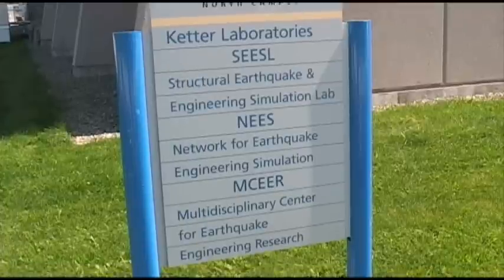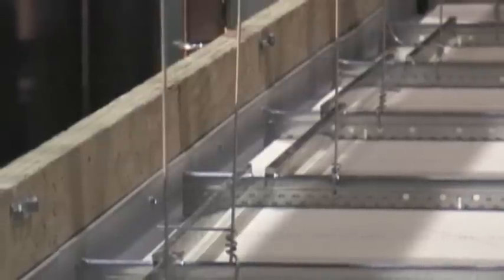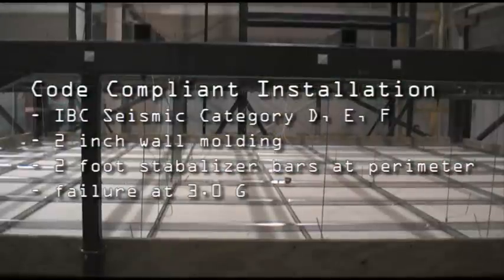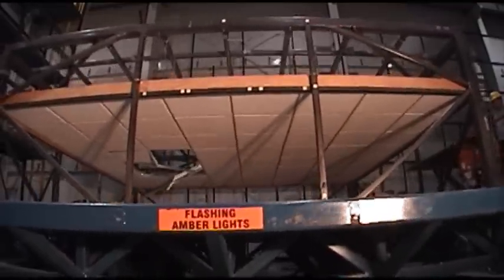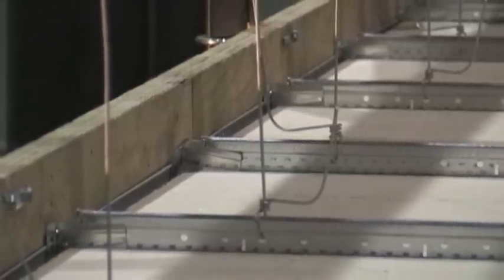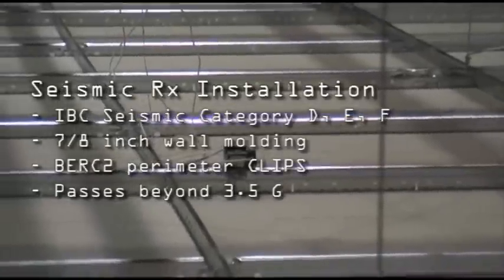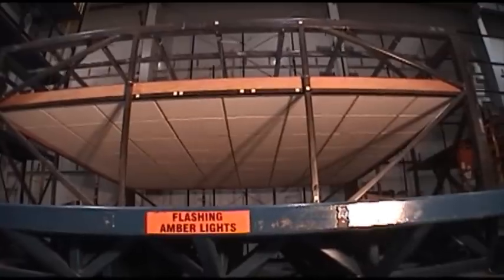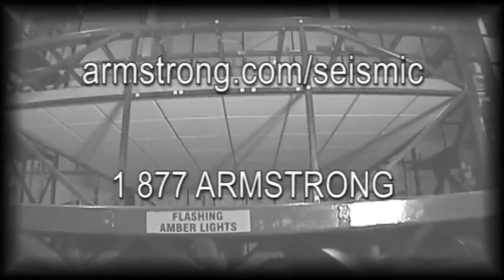Seismic Test Comparison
Code Compliant installation vs. Seismic Rx
Third party seismic compliance testing is something we do for all of our ceiling systems. Take a look at this third party comparison of a code compliant installation vs. a Seismic Rx™ installation.